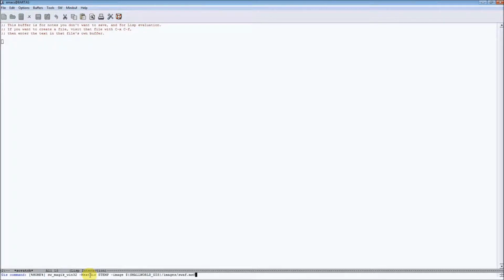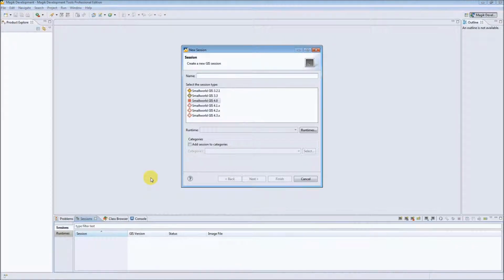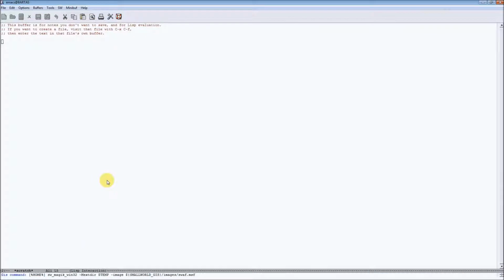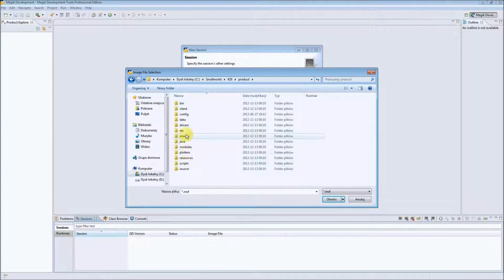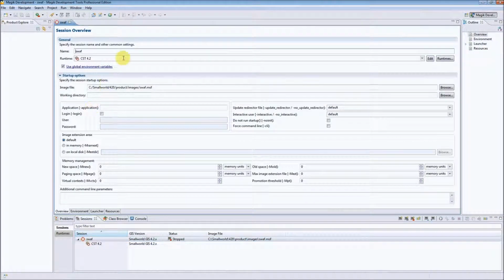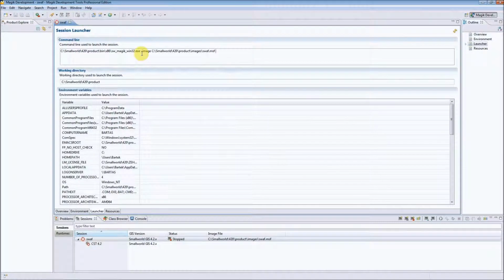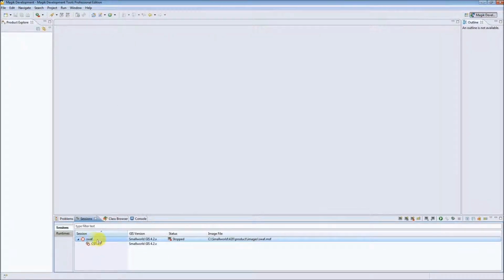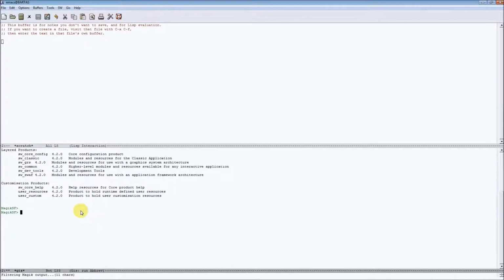How to create a Session?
A session which configuration (image file location, session launcher parameters, environment variables) is entirely stored in MDT.